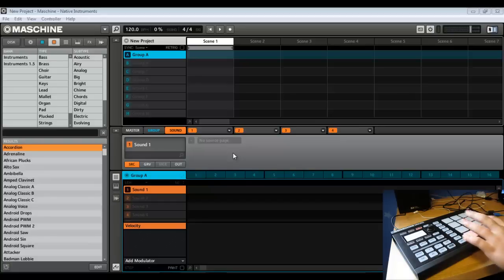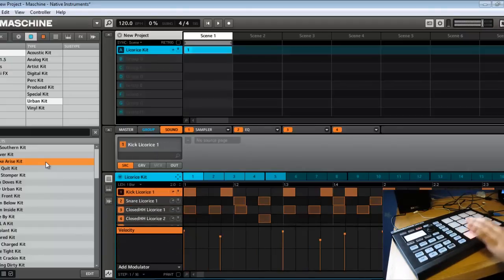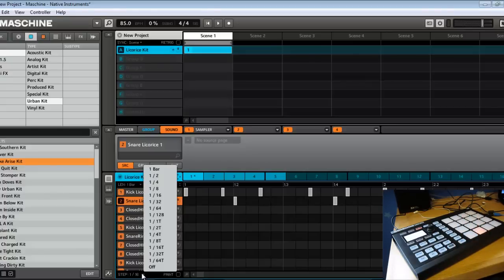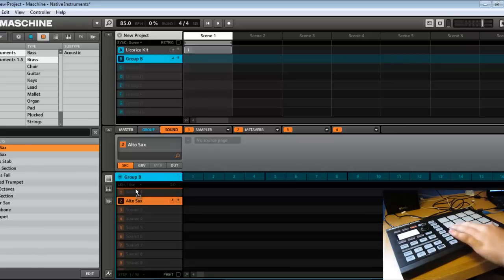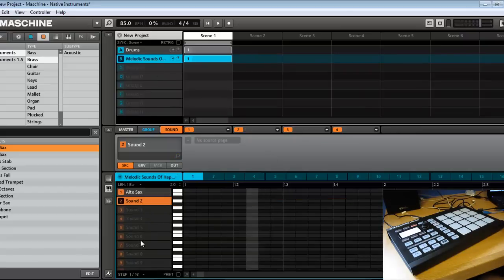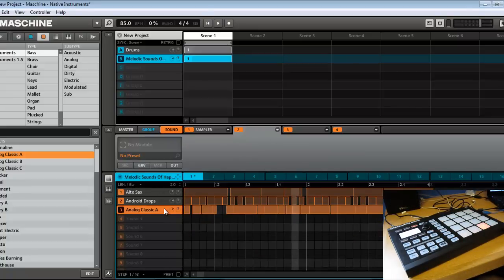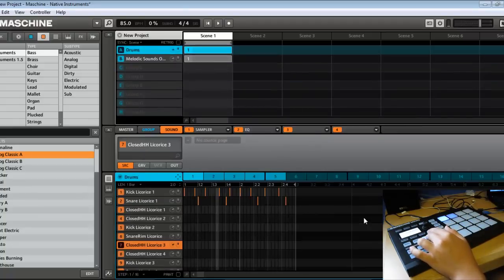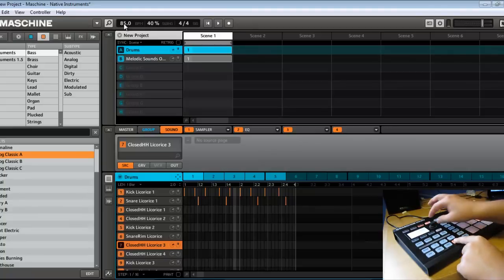Maschine Mikro Tutorial EP.1 (The Basics)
Thought i would start my Maschine Tutorials. Sorry for the lag in the live view and the fact that you may not be able to see some things cause for some reason my screen recorder decided to zoom in at the beginning. Check out this other youtub'er his name is Rob Fel and he is SICK. He produces and raps and does a lot of maschine videos so check him out.